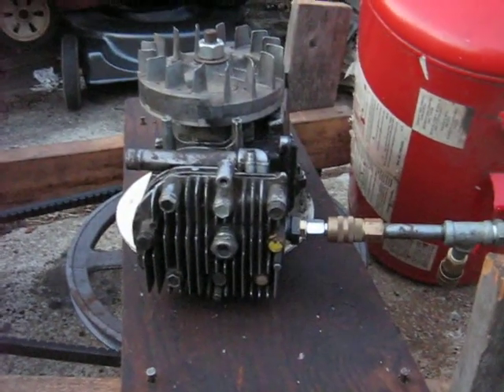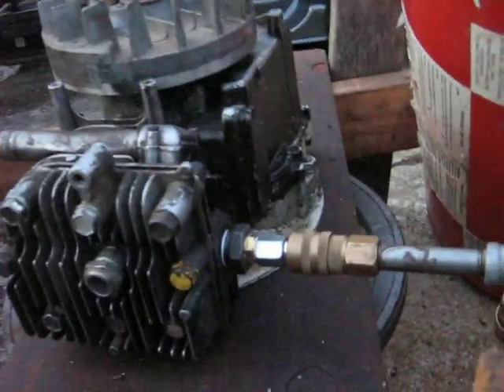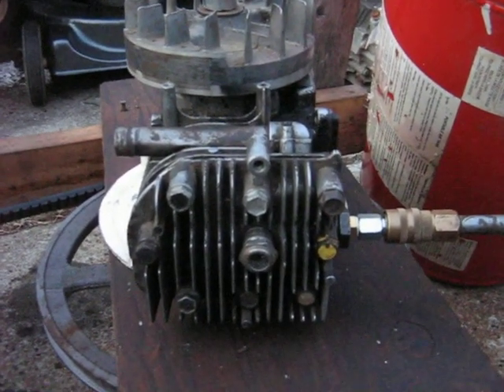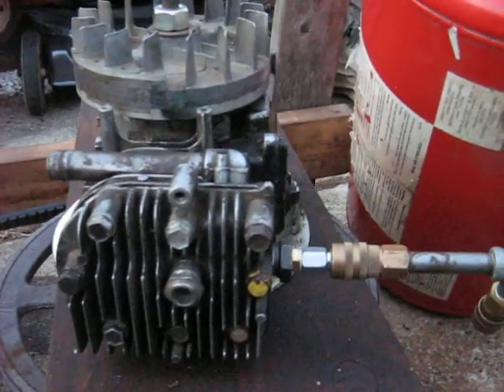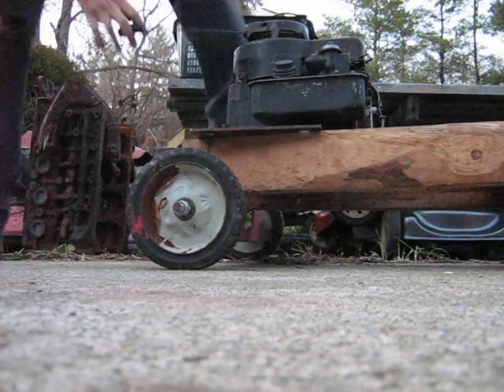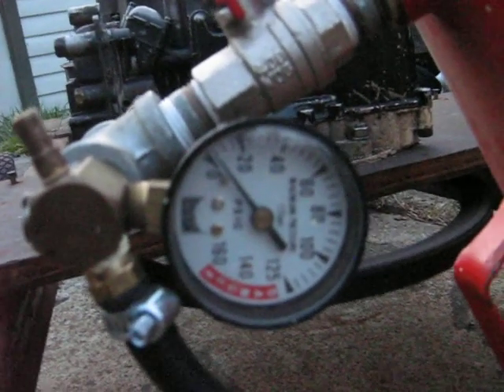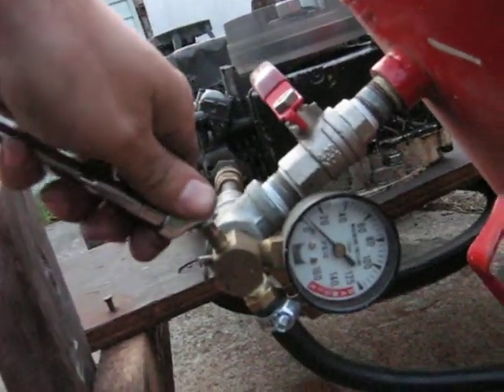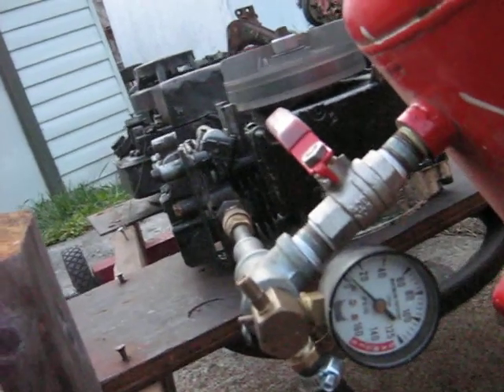Stage 3 Experimental Air Compressor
3rd vid in series I continue to make changes to increase the pressure.